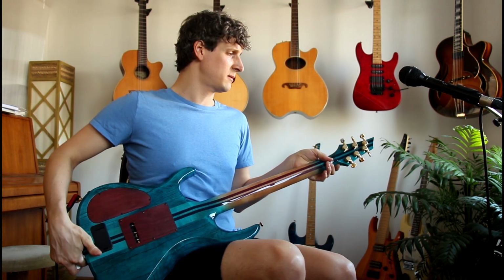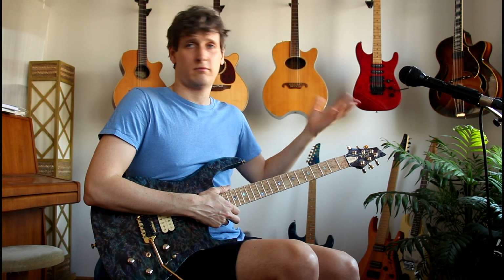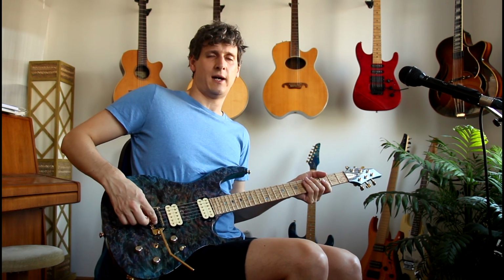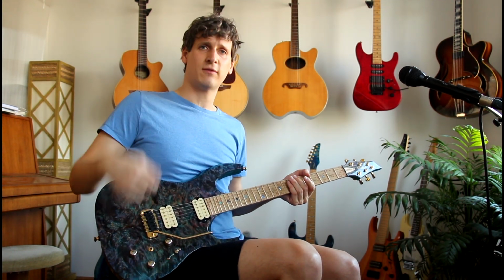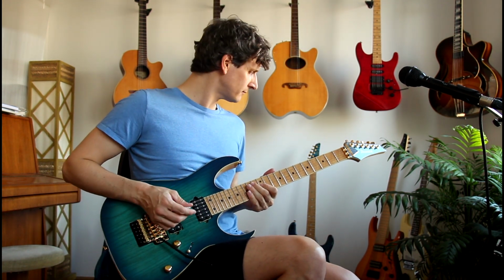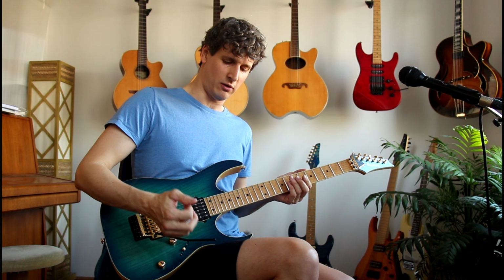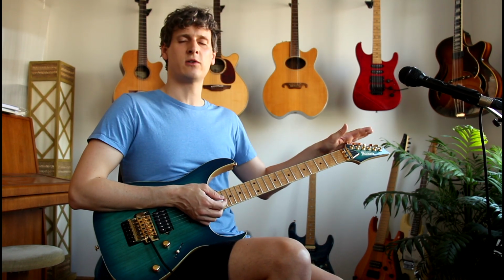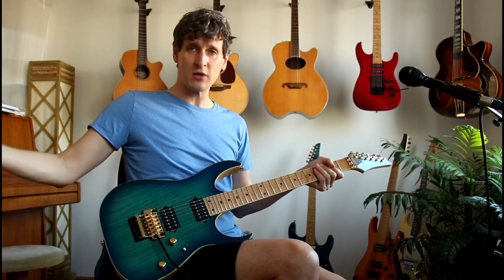Kiesel Hipshot Tremolo vs. Locking Tremolo (O. Edge) Shootout!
Since I have seen so many people asking questions regarding the stability of the Kiesel/Hipshot tremolo, I thought it would be useful to do a shootout, and put it and an original Edge trem of my Ibanez Prestige to the test. What do you think of the verdict?